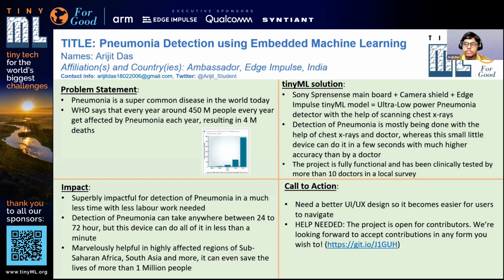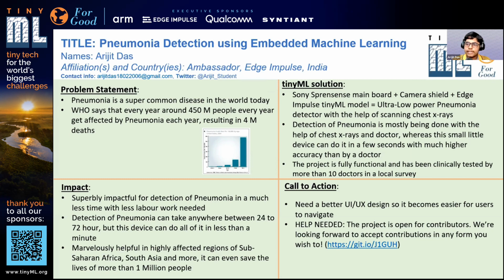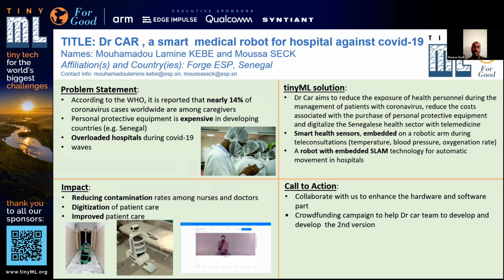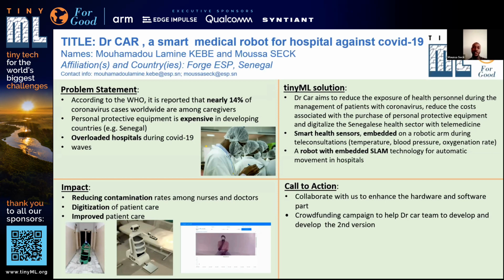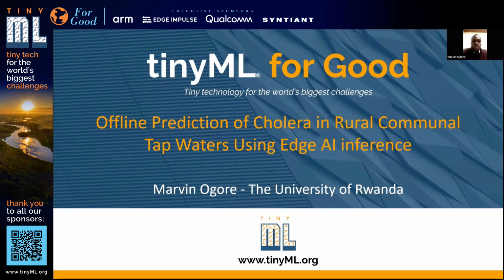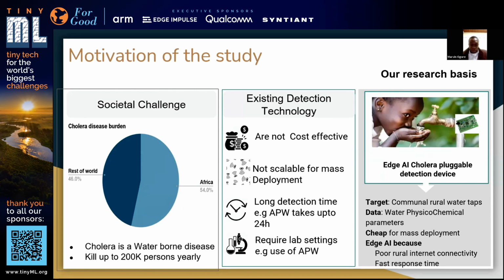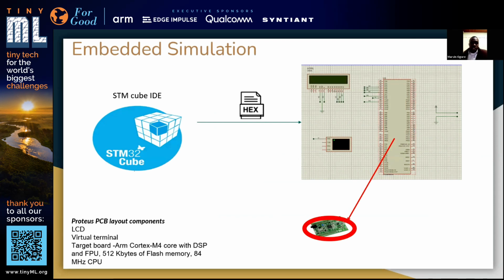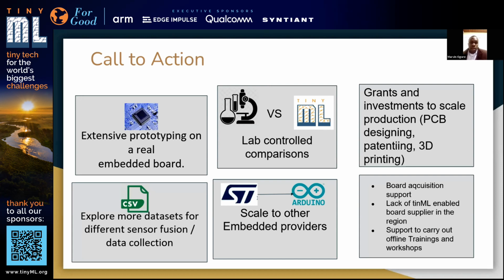tinyML for Good Lightning Talks: Healthcare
Session Moderator: Steve WHALLEY, CEO, Strategic World Ventures

Pneumonia Detection using Embedded Machine Learning
Arijit DAS, Ambassador, Edge Impulse

Towards TinyML Solutions for Extreme Heat Sensing for Urban Climate Science
Suren JAYASURIYA, Assistant Professor, Arizona State University

How Dr Car will save healthcare personnel from coronavirus
Mouhamadou Lamine KEBE, System, network and telecommunication engineer, Ecole Supérieure Polytechnique de Dakar
Moussa SECK , Engineer in networks and telecommunications, Ecole Supérieure Polytechnique de Dakar

Offline Prediction of Cholera in Rural Communal Tap Waters Using Edge AI inference
Marvin OGORE, Student, The University of Rwanda